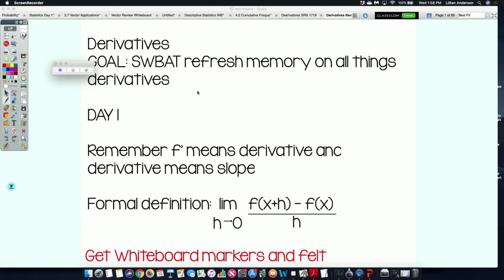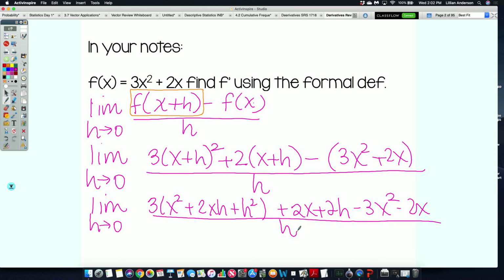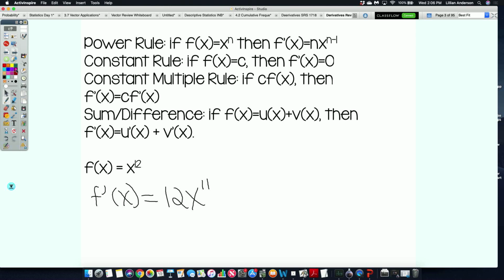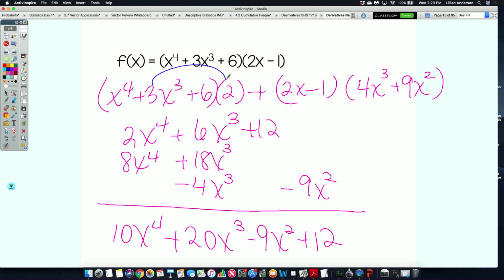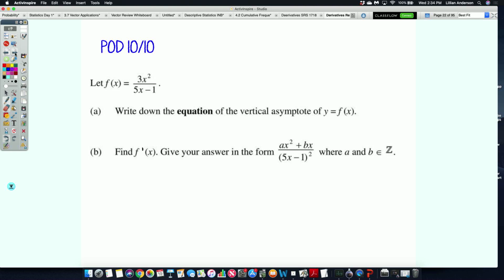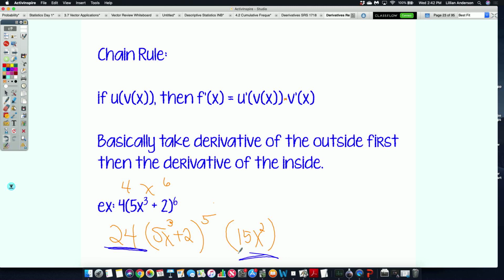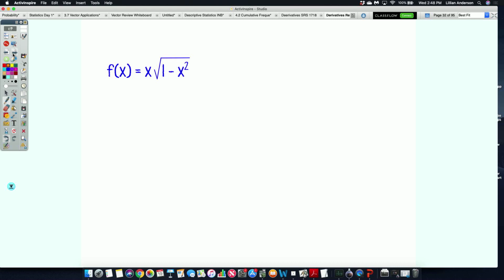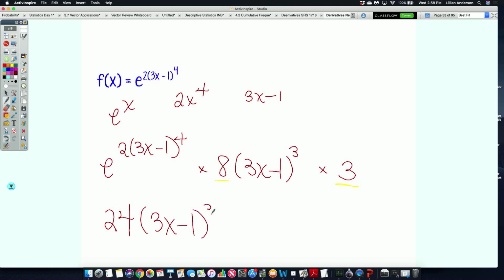Derivatives Review Day 1